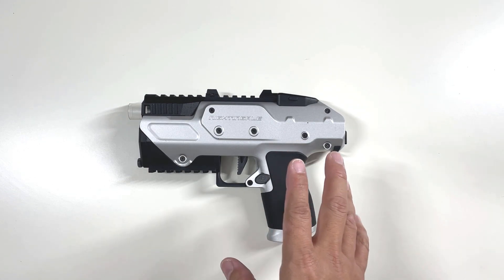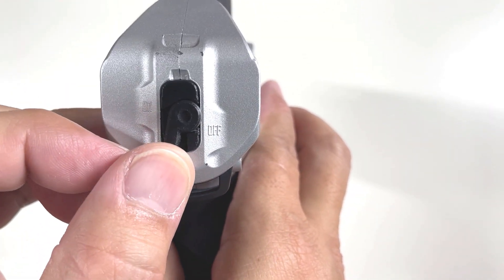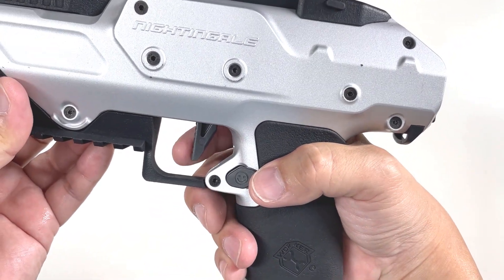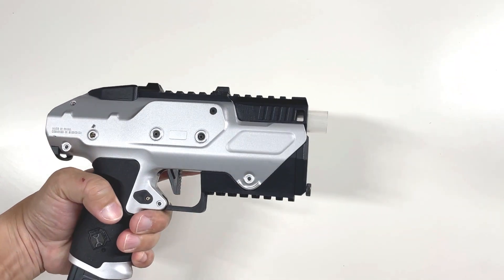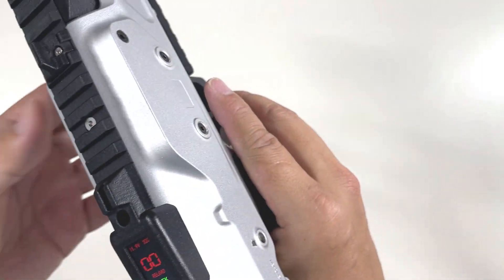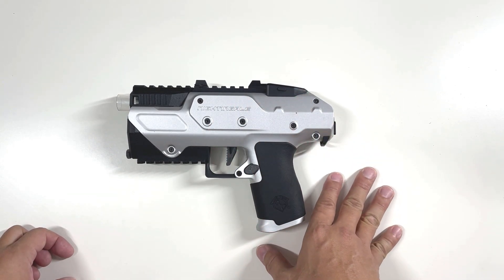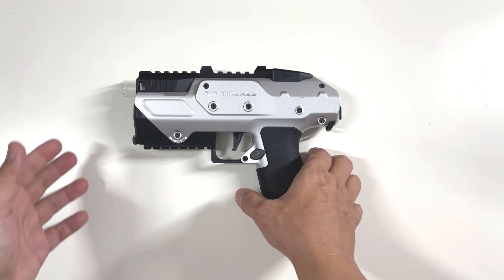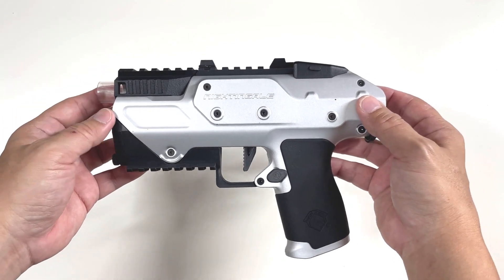Select Fire Nightingale Osprey with Ammo Counter - Review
This is my review of the Select Fire Nightingale Osprey with Ammo Counter.
Please note the kit is only for the select fire, the battery expansion kit is sold separately.
Also take note, Nightingle has 2 version of shell, make sure you have the correct version, in doubt please contact the support from Black Raisin